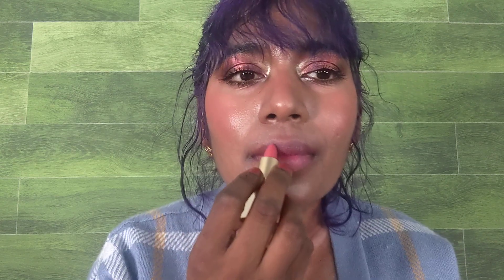Most LUXURIOUS GIFT EVER??!! -- Valentino Mini Rosso Set ---- Honest Thoughts